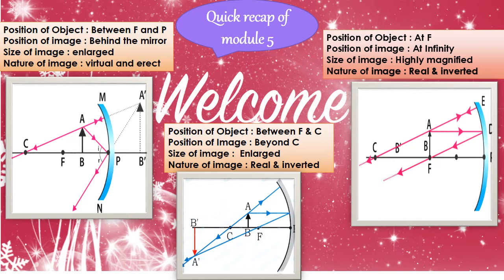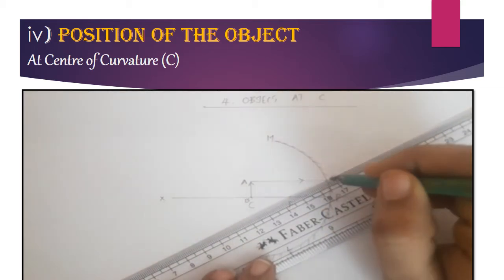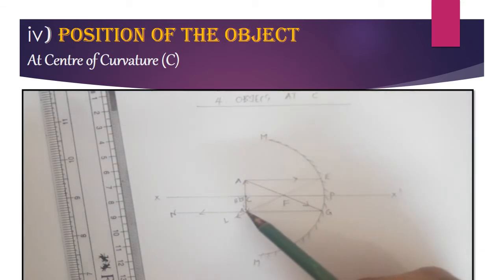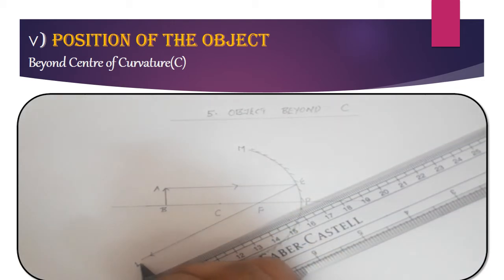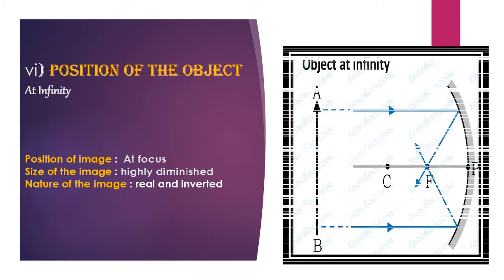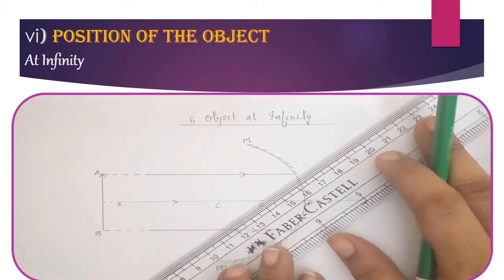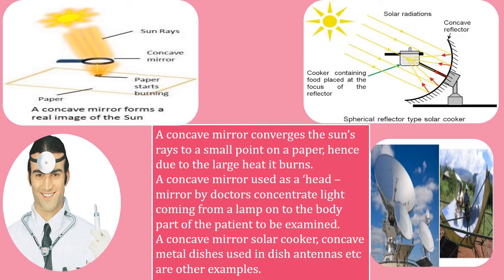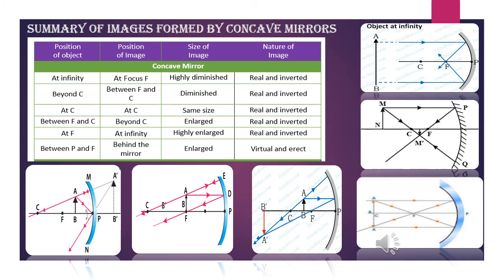Std X - Light - Reflection and Refraction (Module 6)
Image formation by concave mirrors- Part 2